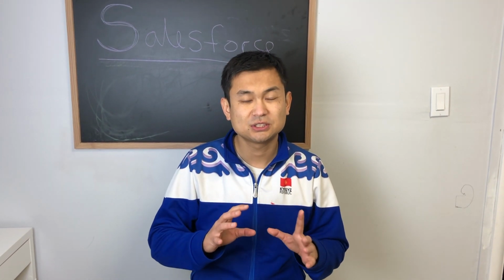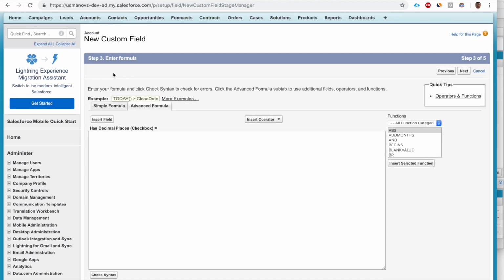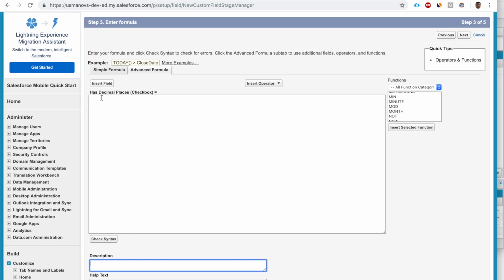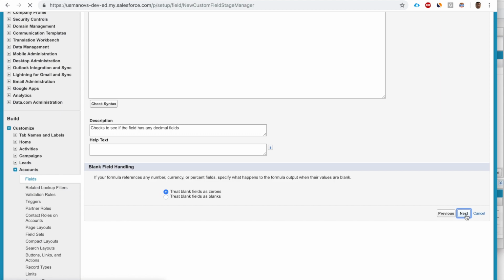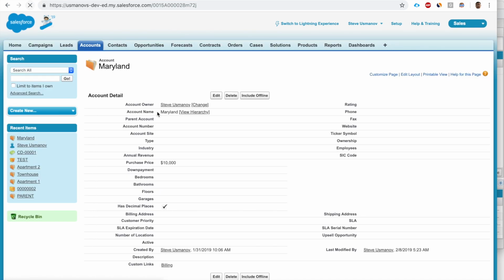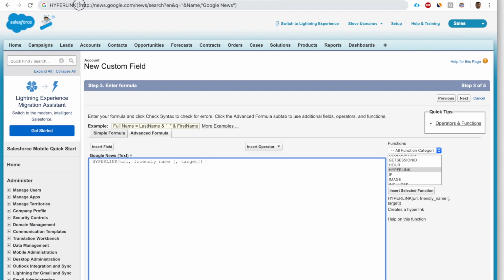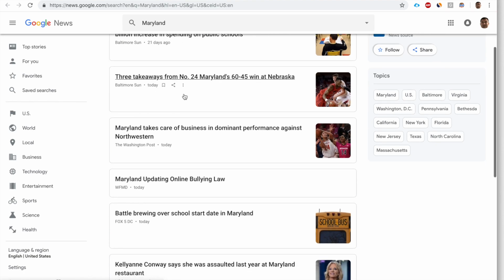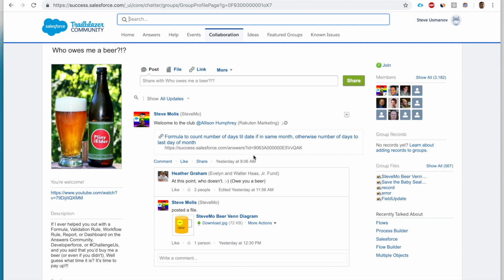Learn Salesforce Formula Fields in 10 Minutes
SOCIAL

Would you like to pursue a career in IT? Then you are at the right place! Welcome to GetForce Salesforce Bootcamp where we help you to become a Salesforce specialist step by step.

We were founded in 2015 by the “Salesforce Chef’, Seyitbek Usmanov. Make sure to connect with him on LinkedIn or see his YouTube channel.

GetForce is a #1 Salesforce Bootcamp. Our alumni work all over the world in the leading companies such as Deloitte, Accenture, Philips or Avast.

Here are our top 5  reasons why you should consider learning Salesforce with us:

➊ We will prepare you to become the Salesforce specials in about 5 months or even less. Currently there is an immense shortage of Salesforce specialists in the labor market with average entry level salary around $ 75 000.
➋ The course will lead you step by step from beginners to advanced features of Salesforce. The lessons are interactive and they are led by the experts from the field.
➌  You will be working on real world projects with experienced mentors always ready to help you.
➍  You will learn how to build your own personal portfolio based on Salesforce technology. The portfolio is a great way to present yourself to future employers.
➎ The emphasis will be put on preparing you to work interviews and the whole hiring process. We will do many mock interviews to be sure you will be ready for interviews and also we will provide you additional consultation to Resume writing and your LinkedIn personal brand so you can stand out for the recruiters.

Ready for career lift off? 🔥

FREE